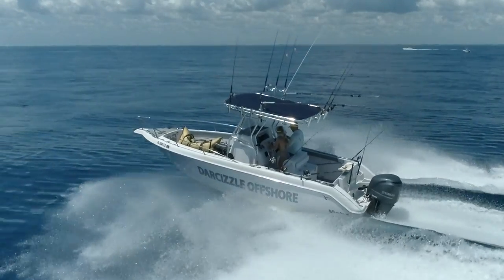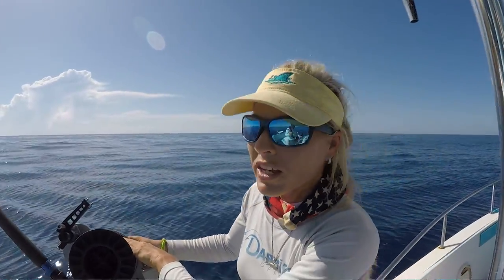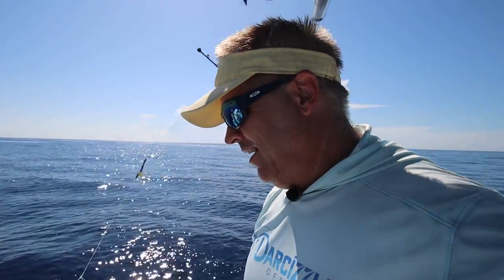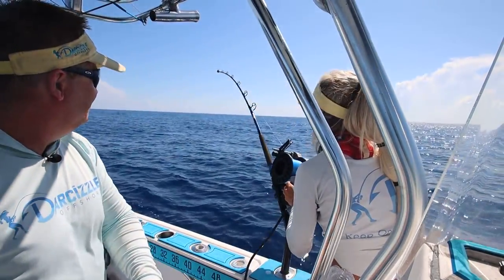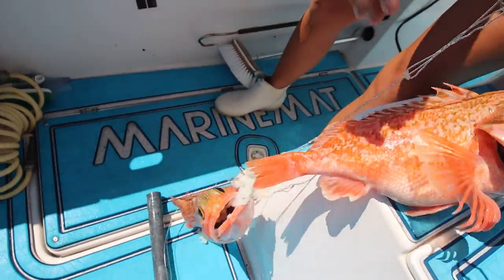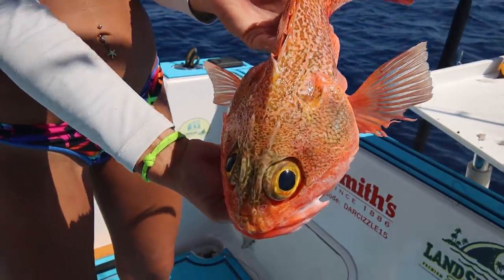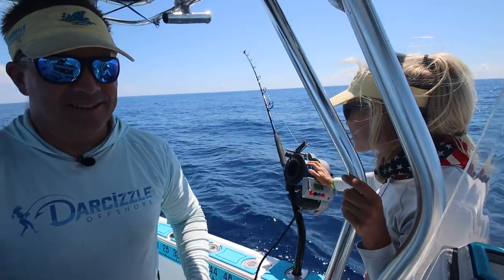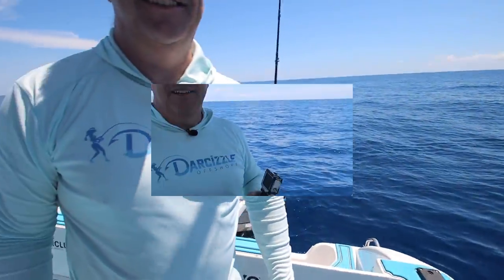Fishing $6,000 Combo in DEEPEST Part of the Ocean! (catch & cook)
We head out of our home waters with our expensive $6,000 combo to do some offshore fishing deep dropping! Catching blackbelly rose fish every drop with a chicken rig.

7.7.22